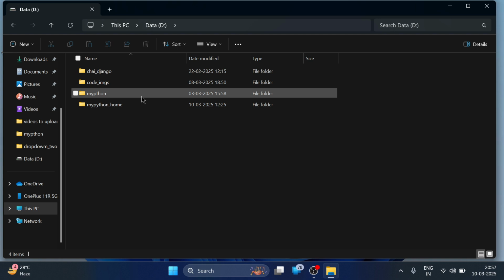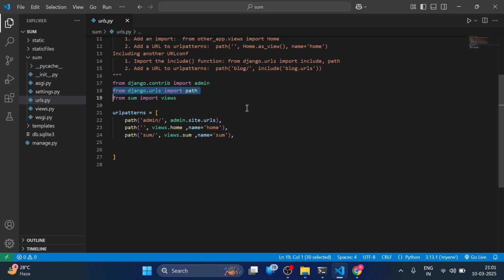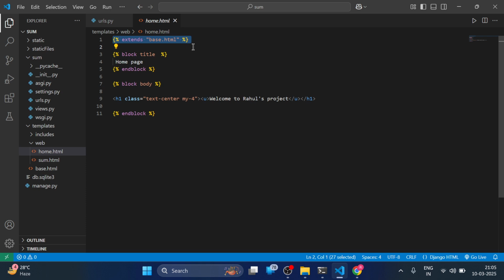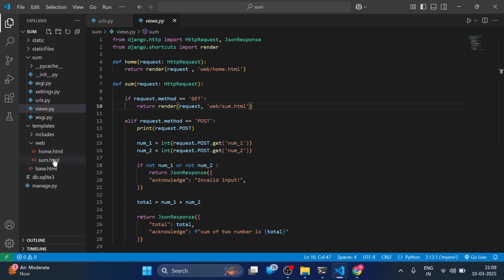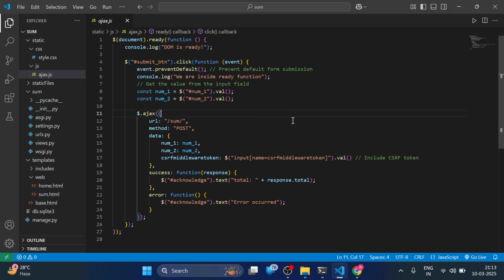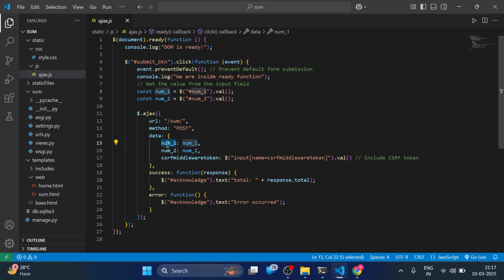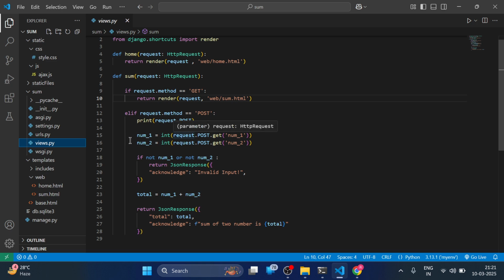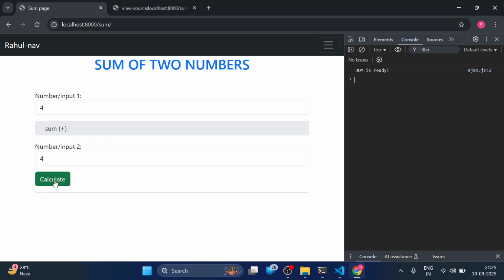Sum of Two Numbers in Django Using AJAX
In this video, I’ll show you how to create a simple web application in Django that calculates the sum of two numbers using AJAX. This project demonstrates how to send data to the server without reloading the page, making the user experience smooth and fast.

🔹 Topics Covered:
✅ Setting up a Django project
✅ Creating a form with two input fields
✅ Handling user input with AJAX
✅ Sending and receiving data using jQuery AJAX
✅ Displaying the sum dynamically without refreshing the page

🔹 Technologies Used:
✔ Python Django
✔ HTML, CSS, JavaScript
✔ jQuery AJAX